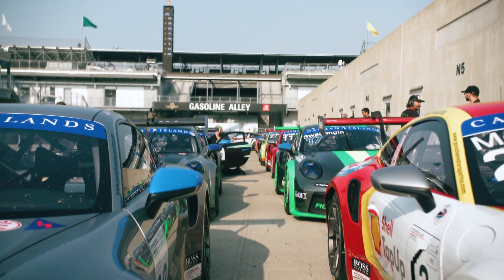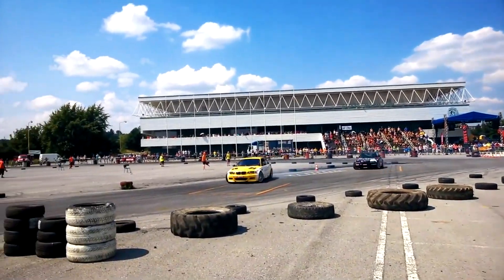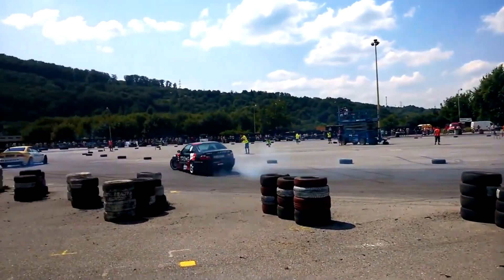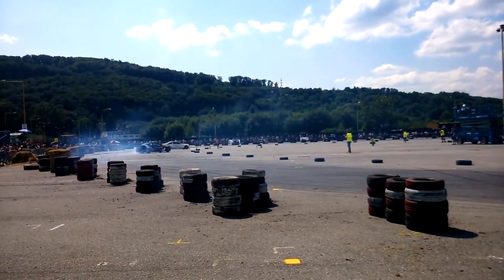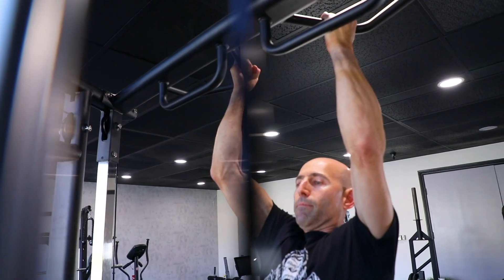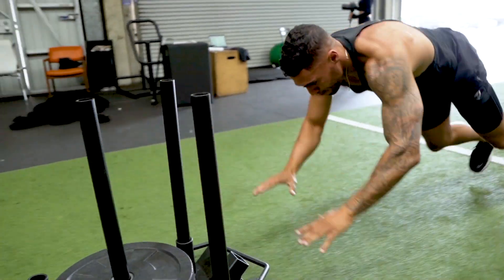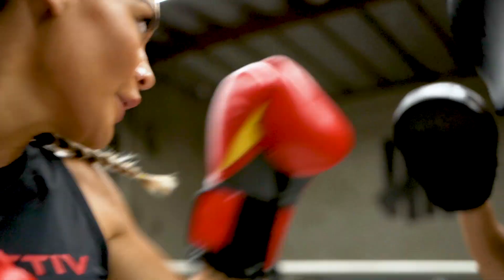What is Senactiv®?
Learn all about Senactiv®, our ingredient for muscle energy, recovery and regeneration. See how this ingredient can take your formula to the next level!